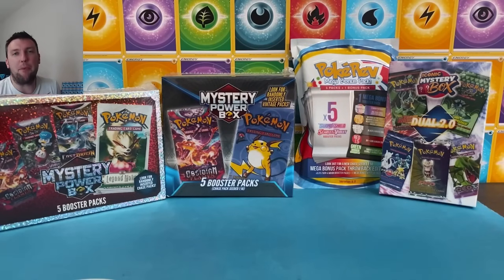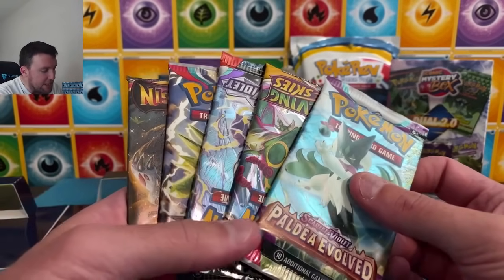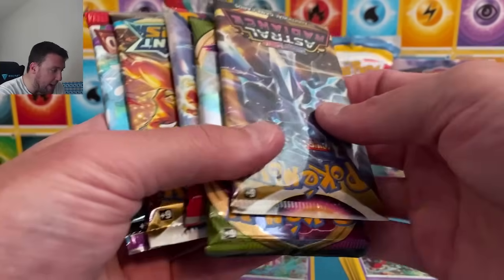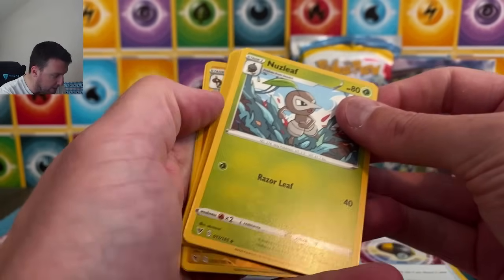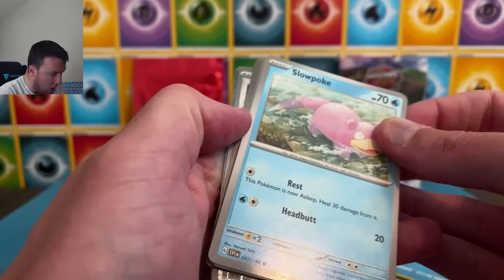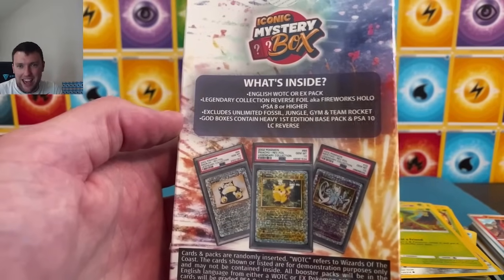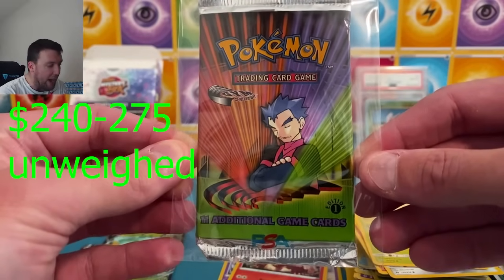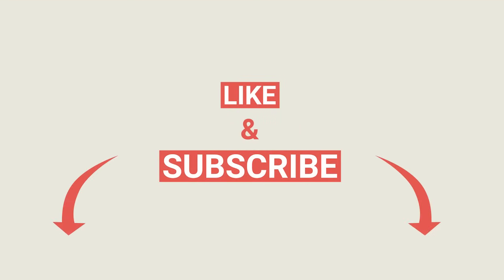$500 POKEMON MYSTERY BOX vs $25 POKEMON MYSTERY BOX!! + GIVEAWAY! (pokemon card opening)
Happy Saturday everyone!! Wow, have I got a monster for you today... For today's video, I am going to be battling POKEMON MYSTERY BOXES ranging from $25, all the way up to a very expensive $500, to see if we can pull some incredibly rare packs and see if any specific tier is the better value!! I'd love to keep doing videos like this :) I am also announcing the winner of the JULY SLAB GIVEAWAY!! Memberships are also live, and there is a link down below that will take you to the sign up page; thank you all so much for your continued support, it means the world to me!! All-in-all, I am opening 22 packs of PokemonCards in today's Pokemon Card opening video, I hope you enjoy!!

Thank you all so, so much for your likes, comments and, of course, subscribes over the past few years! The ROAD TO 10,000 is NOW COMPLETED, and the ROAD TO 20,000 BEGINS NOW!! I really appreciate all of the support from everyone thus far, and I hope you're enjoying all of the Pokemon content on the channel and want to grow the Pokemon channel community with me here in 2024 :D